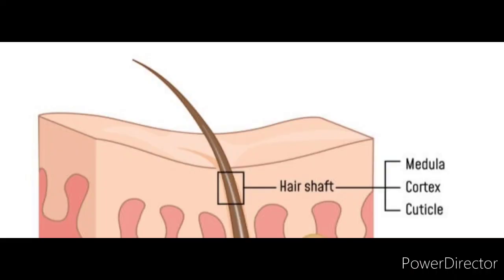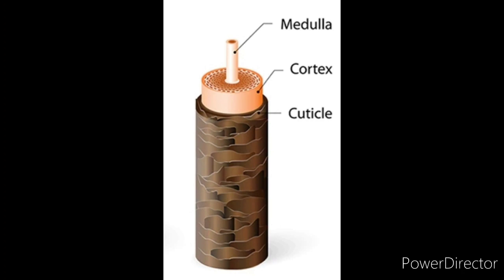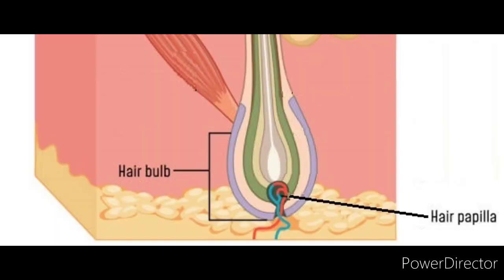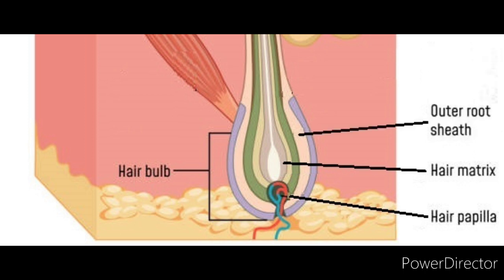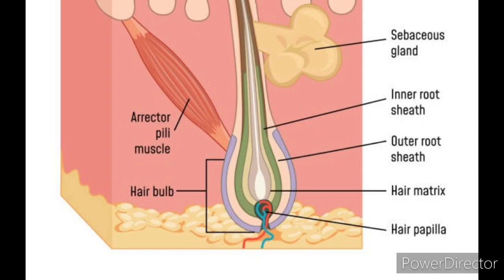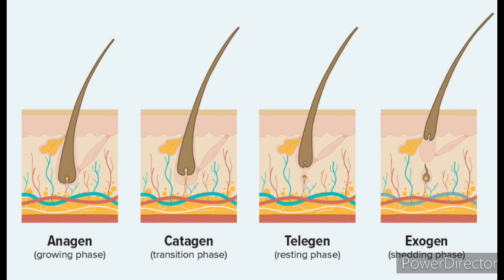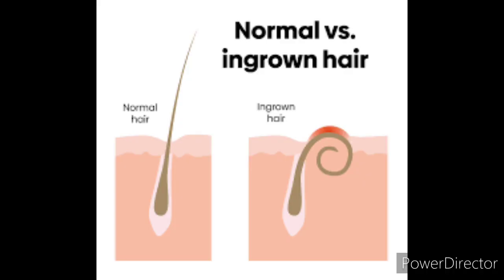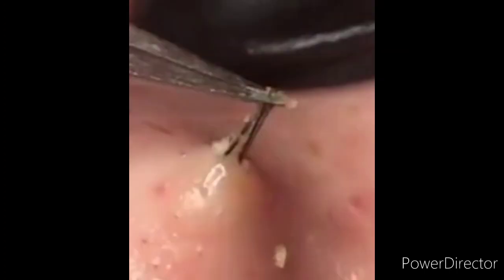"The Hair of the Skin"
I am a:
Licensed Esthetician with a small sole proprietorship in Spring, TX. The Facial Rx
Certified Personal Trainer with a specialty in weight loss.
Nationally Qualified NPC Bikini Competitor.

Business Website!!!